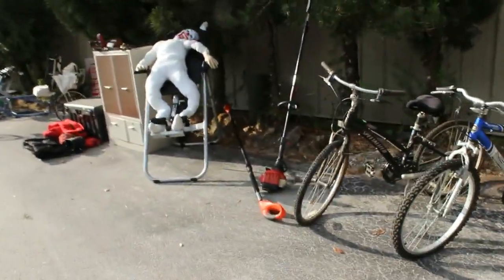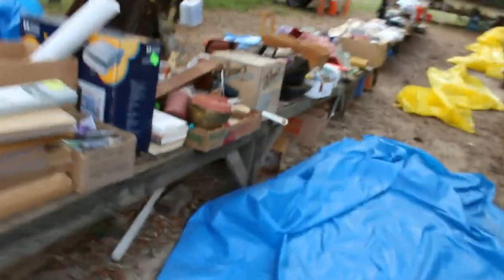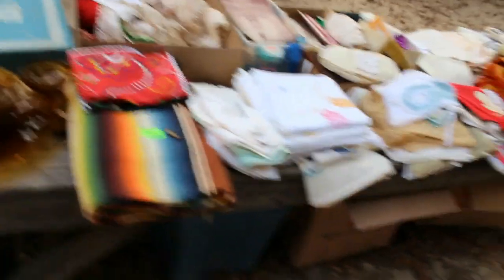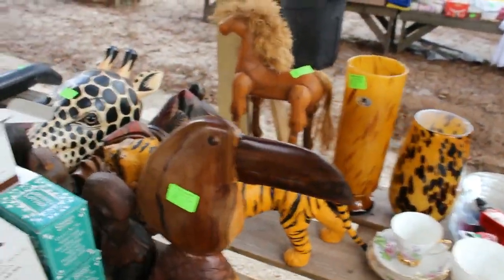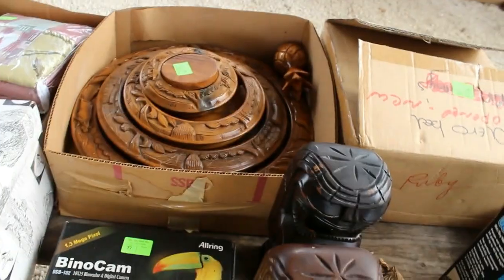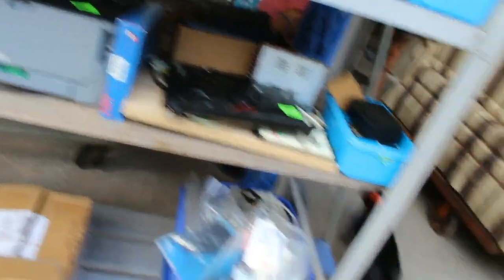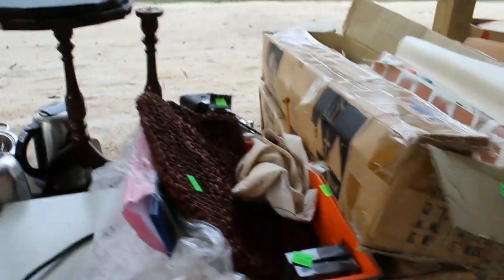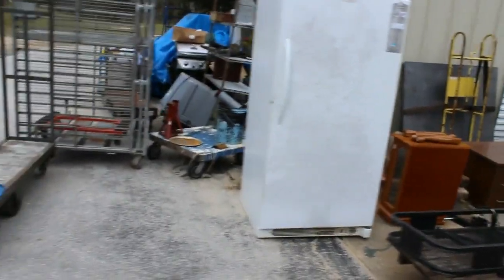1/11/2022 Open-Air Auction